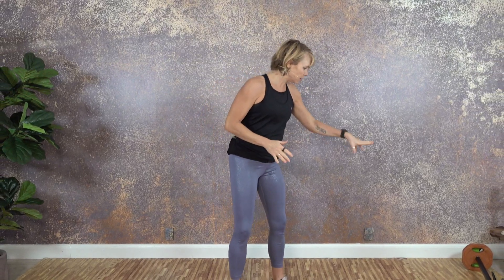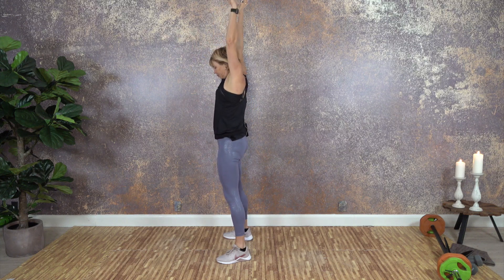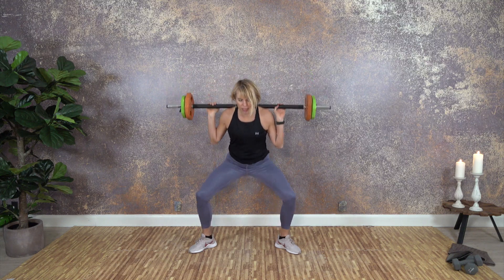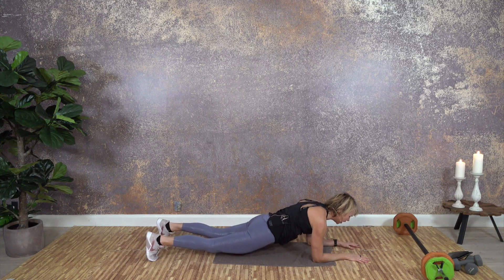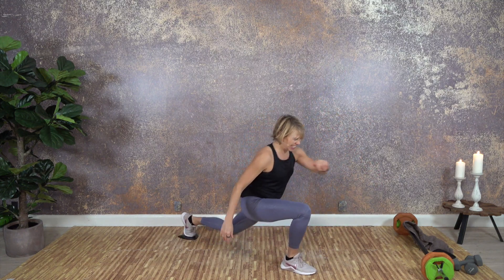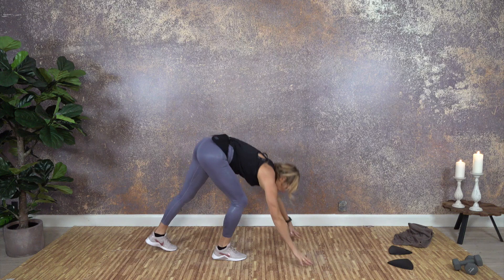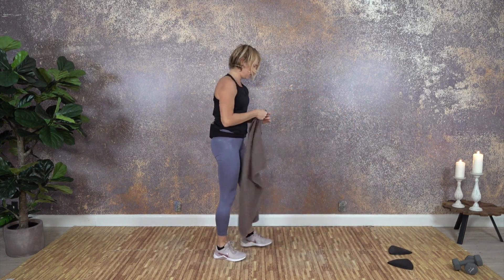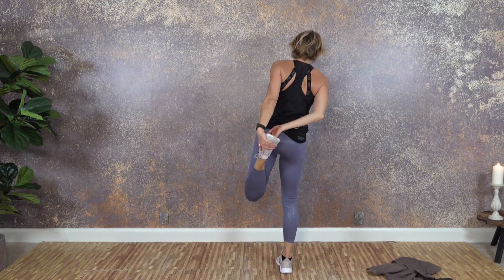Strength for Legs & Core. Fun Home Workout! Get in Shape with this! Training with Rie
I know 45 minutes might feel like A LOT - but TRUST me 😀, it will go by so fast when you use Gliders - or newspaper, cloth, towels... actually anything that can glide on the floor

Take a look at our fantastic online 100 or 200 hr teacher training and start your journey anytime!!

Instagram: Crossyoga_with_rie /

CrossYoga is a movement. We offer beautiful retreats in Denmark and Malaga, Spain. We have Danish and English 100 and 200-hour yoga teacher trainings. CrossYoga is approved through Yoga Alliance. We have classes and workshops in Denmark, as well as internationally.
CrossYoga is Christ Centered Yoga or 'Christian yoga'. We use different yoga styles. Everything from Flow / Vinyasa yoga, Hatha / Slow yoga, Yin yoga (many stretches), Power Yoga, Yoga for teens (TeenYoga), Children's yoga, Chair yoga etc. CrossYoga does not promote any particular form of movement or yoga style, but the content communicated along the way is different from other yoga styles.

You can benefit from CrossYoga also if you are new to yoga. Go for 'Slow Yoga' as this is easier.

Interested in more? Buy Rie Skårhøj's book: 'Meditative Movements' at Amazon!